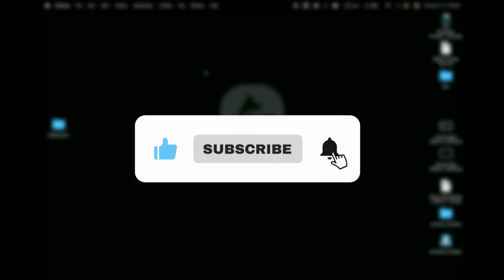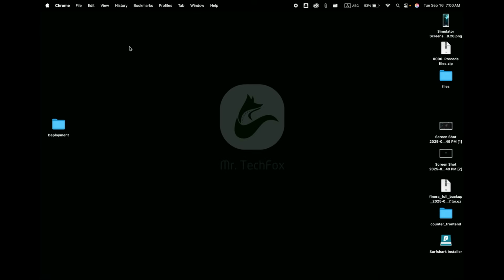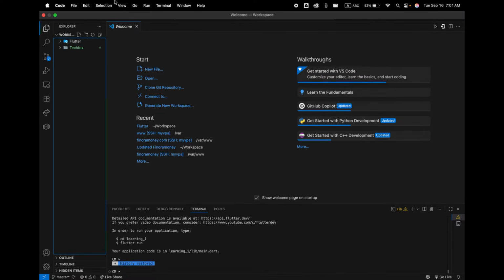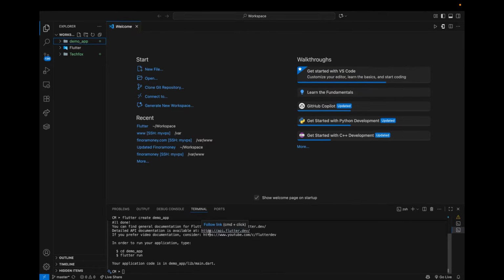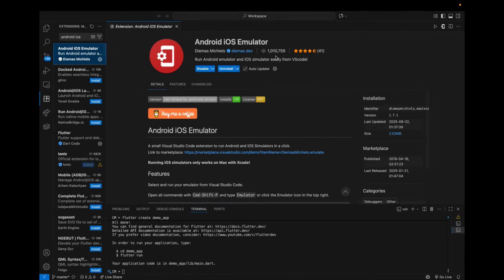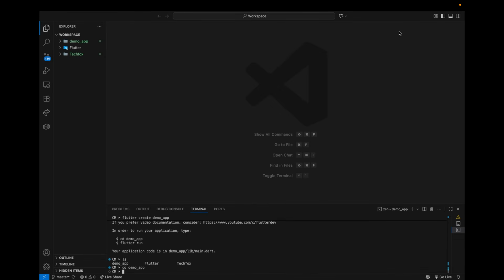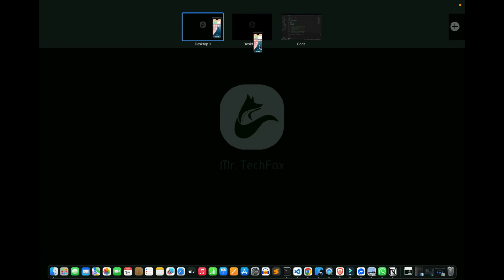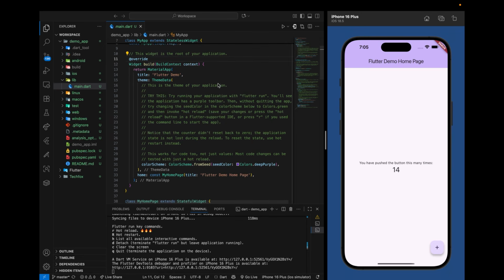How to Use VSCode for Flutter App Development?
Want to learn how to use VSCode for Flutter app development? In this step-by-step tutorial, you’ll discover how to set up VSCode, install Flutter extensions, and start building powerful Flutter apps quickly. Perfect for beginners and developers, this guide covers essential tips, shortcuts, and best practices to streamline your Flutter development workflow on VSCode.